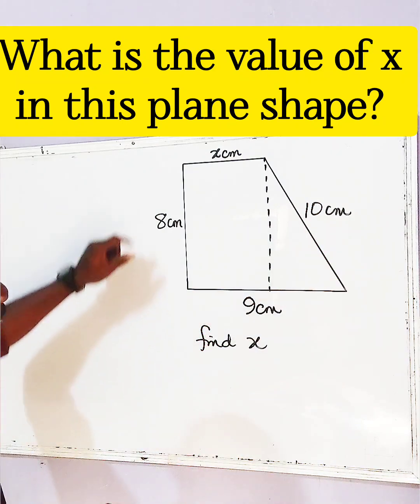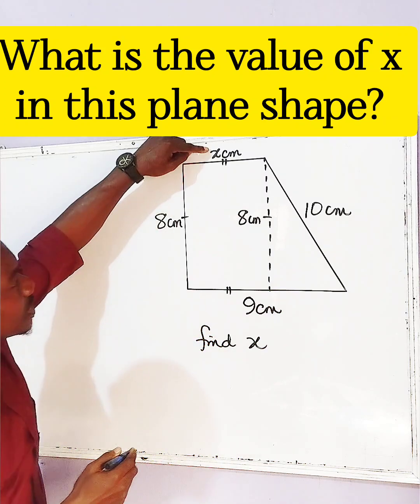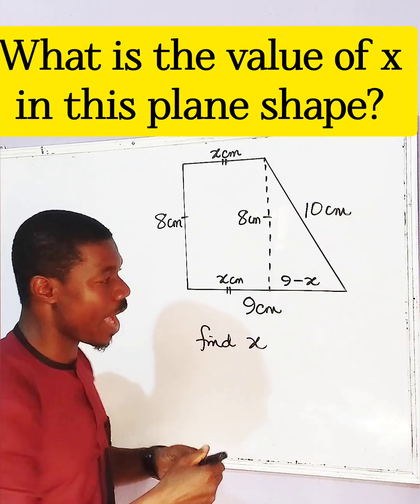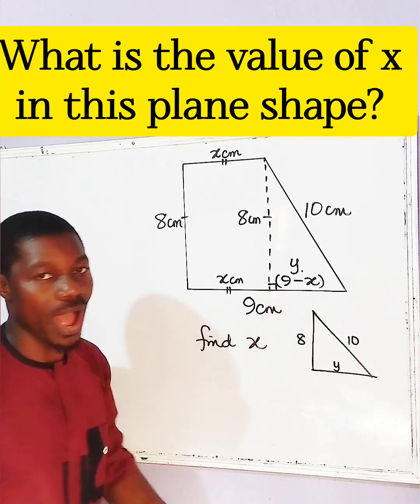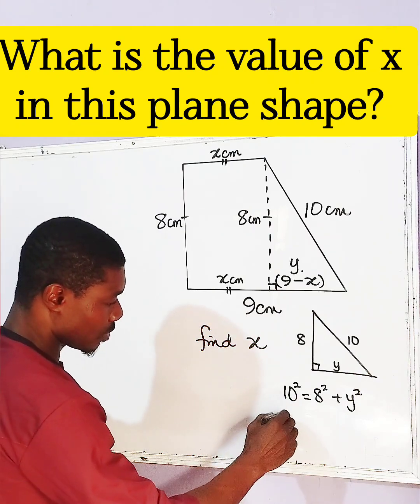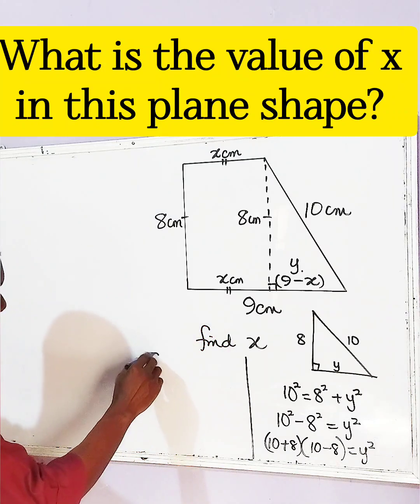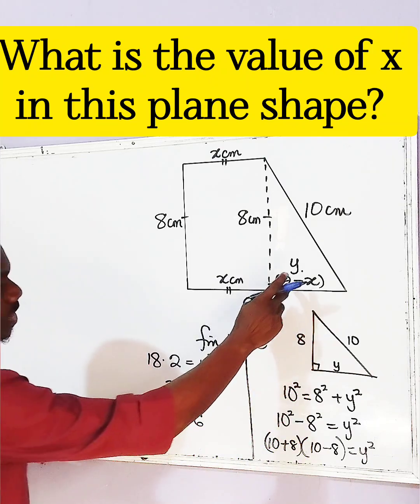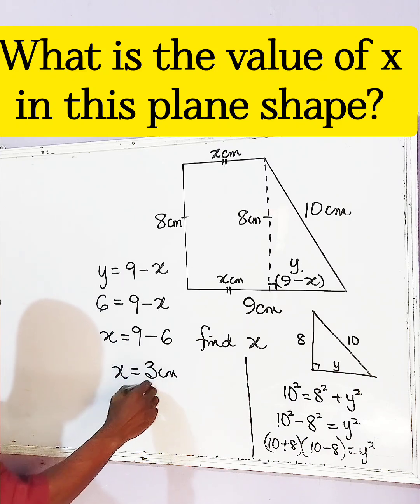What is the Value of x in this Plane Shape?